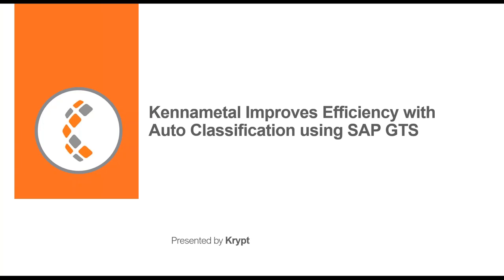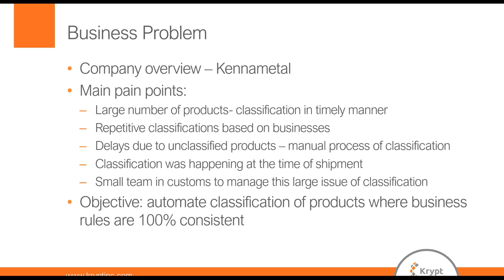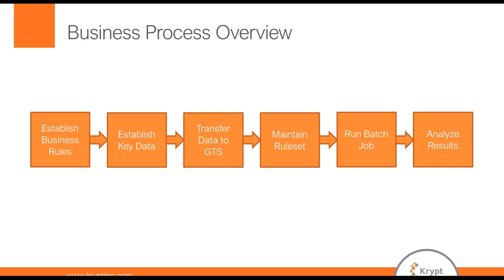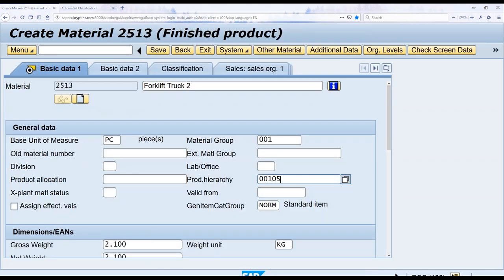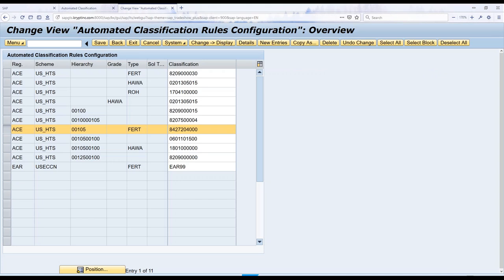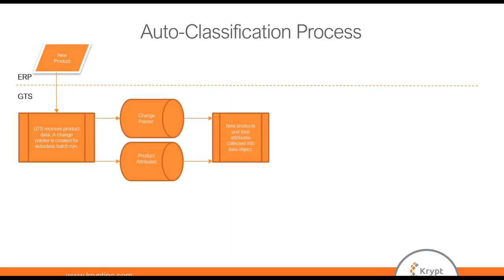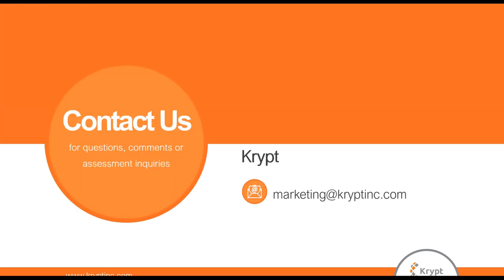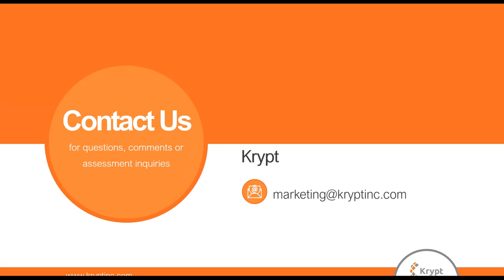Webinar - Kennametal Improves Efficiency with Auto Classification using SAP GTS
Learn about how Kennametal improved efficiencies with automated classification using SAP GTS in this informative webinar. During this presentation we will discuss in depth the business problem and review how it was solved using SAP Global Trade Services. Krypt will also show a demo on the system and discuss the future of Automated Classification using Machine Learning.

During the webinar we will cover:

- Kennametal Business problem
- Automated classification overview
- Technical insights
- Demo
- Machine Learning